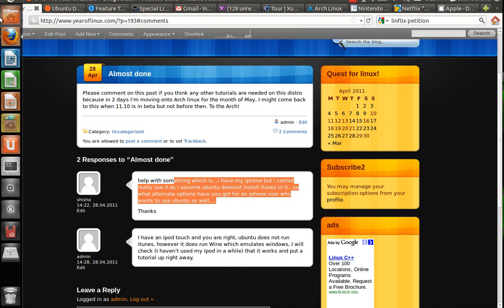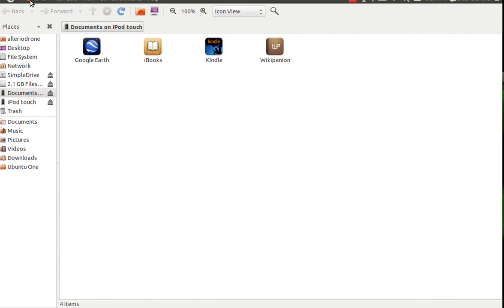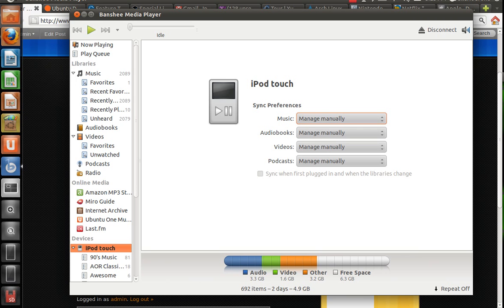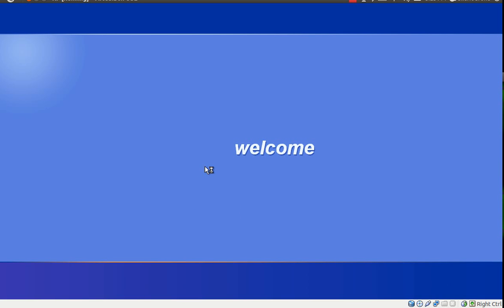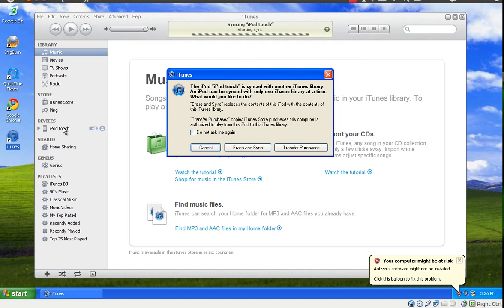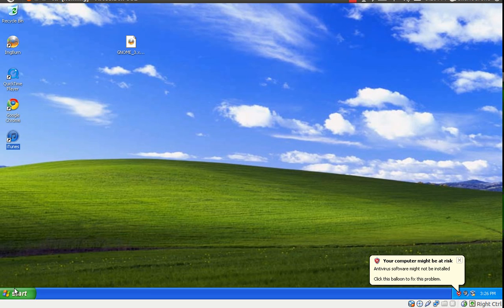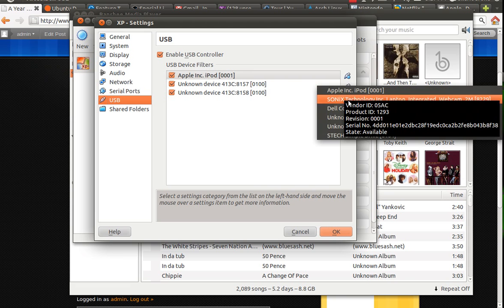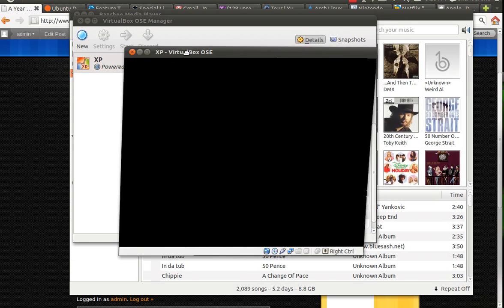syncing your ipod on ubuntu linux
Using banshee on linux to sync your music is easy, for other features you will need a  virtualbox running windows.